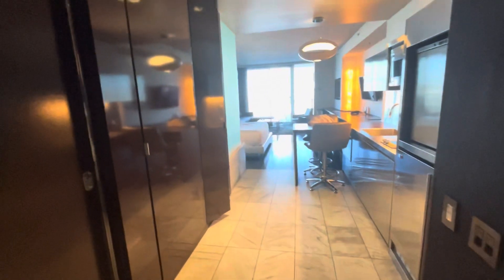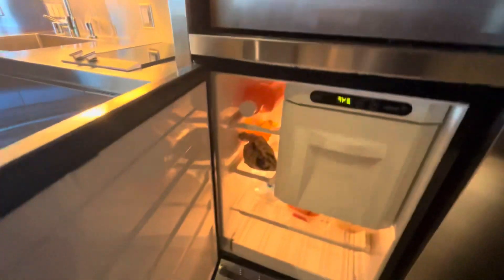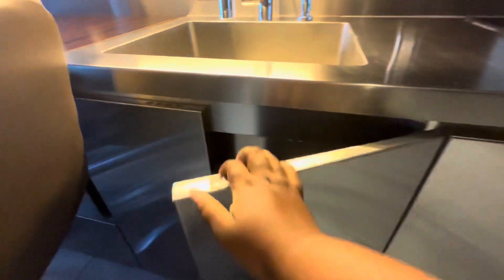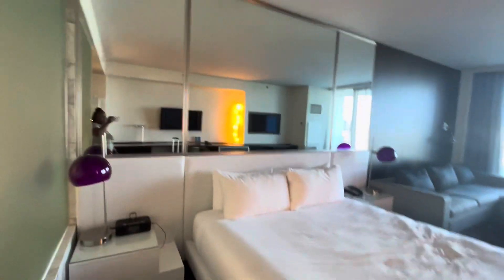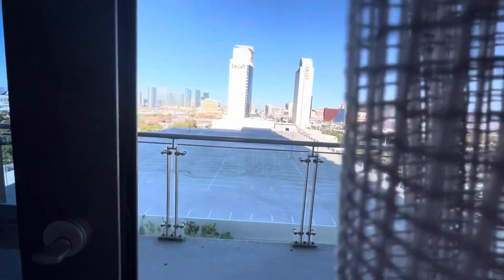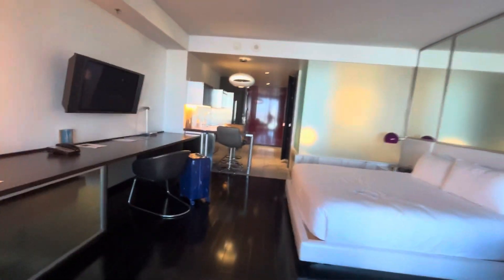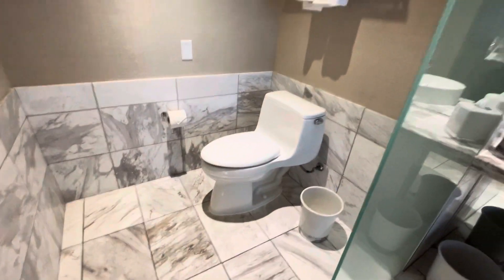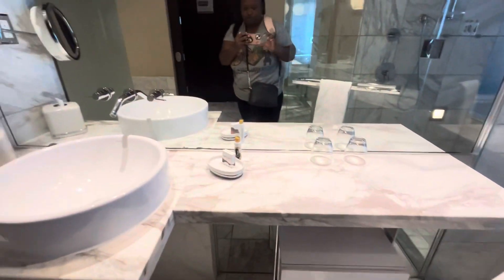Palms Place Las Vegas| Hotel Room Tour